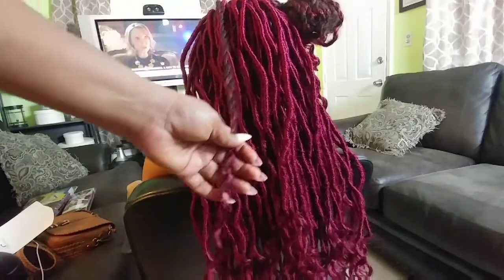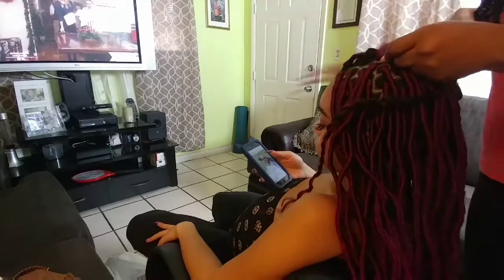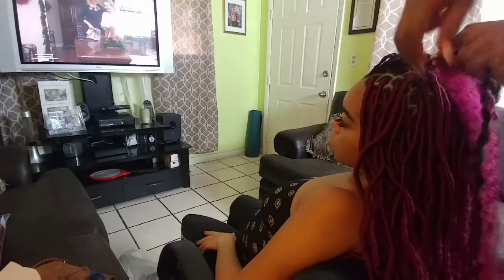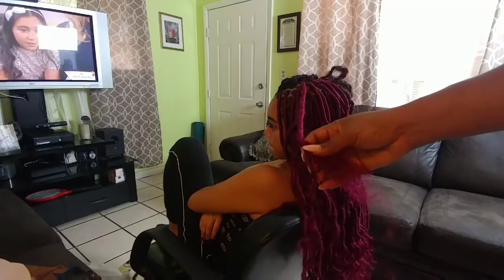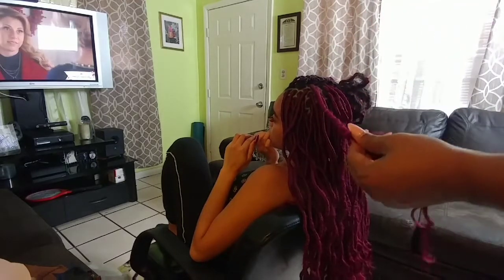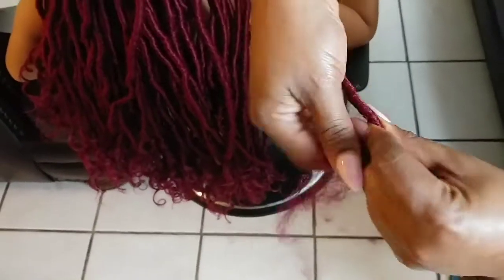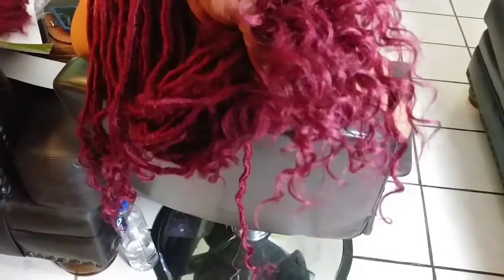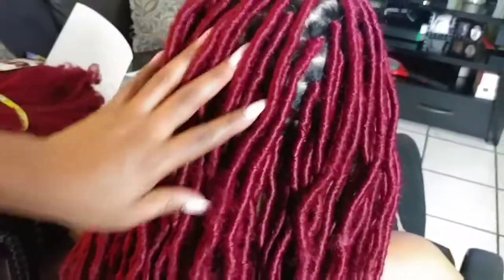Quick and Easy Faux Goddess Locs Tutorial.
Although this video was spontaneous, hope you find it helpful, if learning how to do faux locs is something you always wanted to do.

Hair Used:
4 packs Lulutress Deep Wave
10 packs Janet Collection Afro Twist Braid